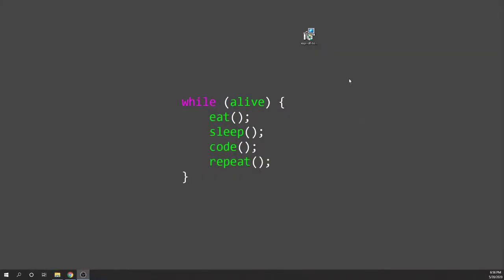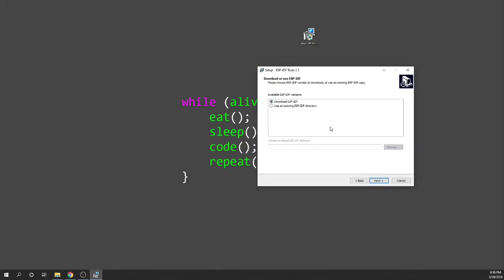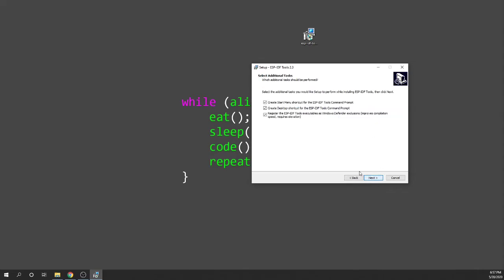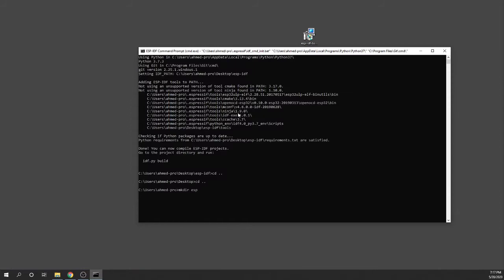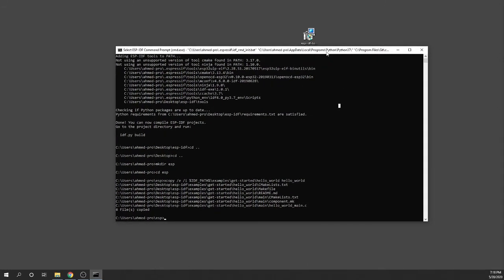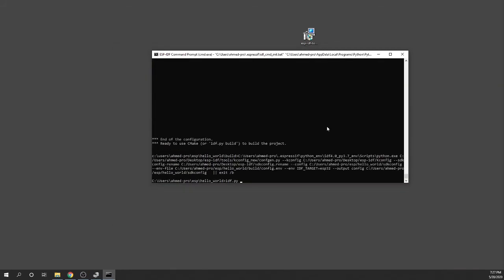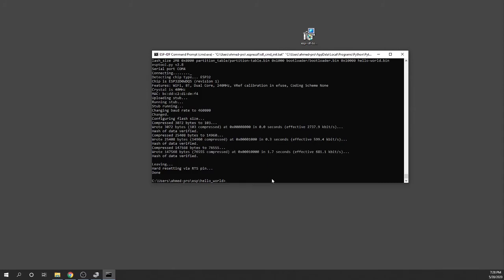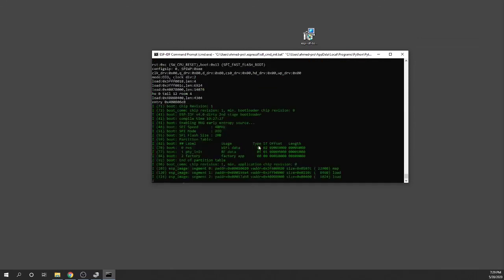How to Setup ESP-IDF on Windows 10 for ESP32 Programming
Hello Makers!
This is my first video as a How-To to help the community get started on using the ESP32 module. I really like the ESP32 module for many reasons that one day I will go ahead and make a video to address what reasons make me choose the ESP32 over other mid-level modules.

Please follow the link below to download the esp-tools setup application file and to follow along step by step:

Hope you were able to learn something and this video helped. I promise I will get better, this is still my first video.